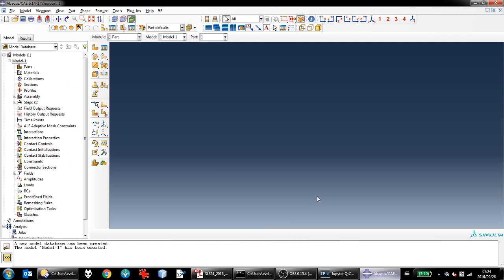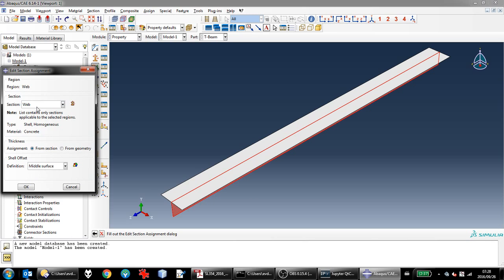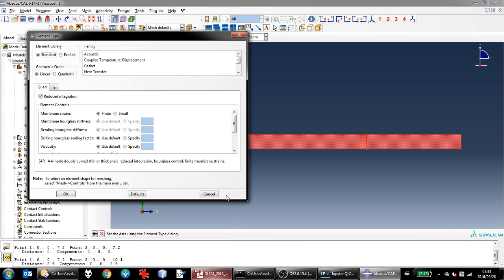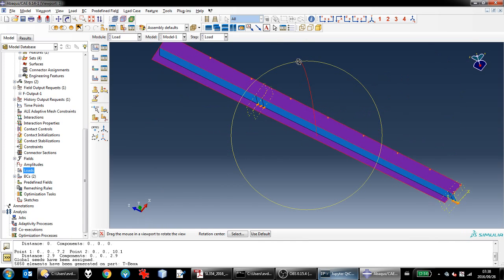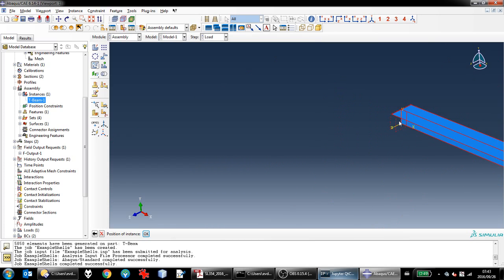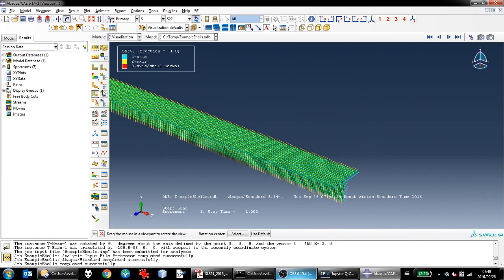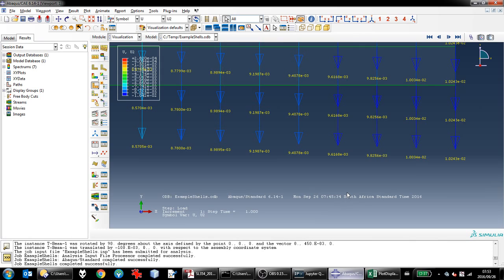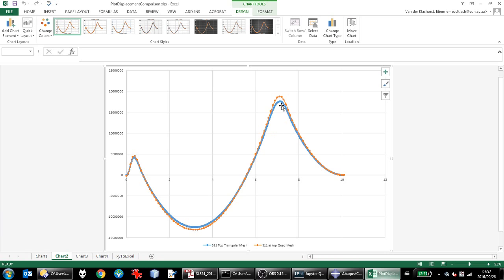Modelling with shell elements in Abaqus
This video describes the basics of modelling a T-beam using shell elements. Take note that I defined the concrete mass when I defined the material properties but I never included the own weight in the analysis! It's easy to make a mistake... :-) I hope this is helpful.